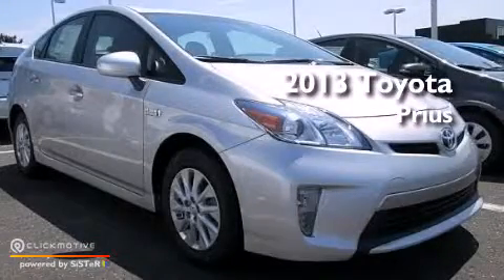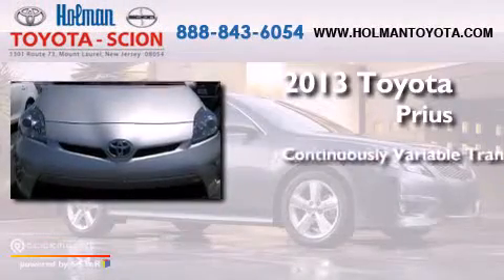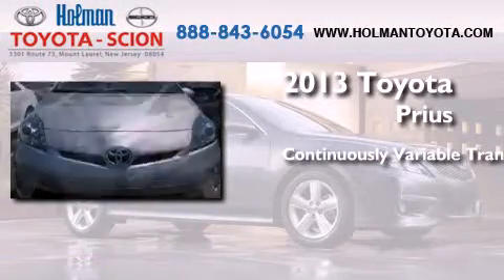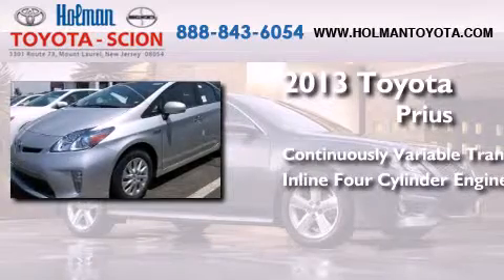2013 Toyota Prius Plug-In Mount Laurel NJ 08054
Year : 2013
 Make : Toyota
 Model : Prius Plug-In
 Engine : Gas/Electric I4 1.8L/110
 Trans . : Variable
 Exterior : Classic Silver Metallic
 Miles : 6
 Interior : FB10/DARK GRAY
 Stock : 32019